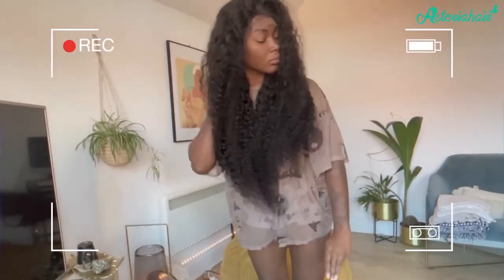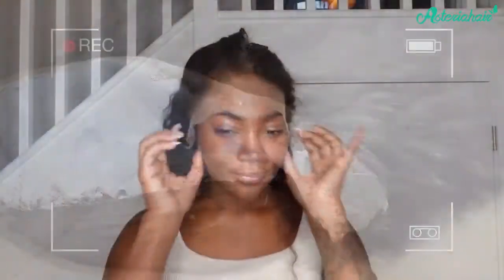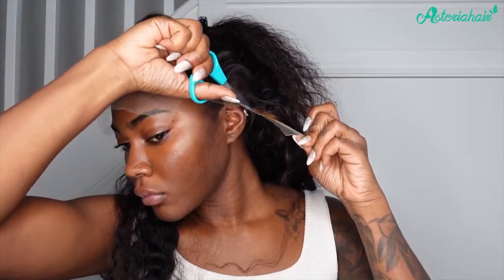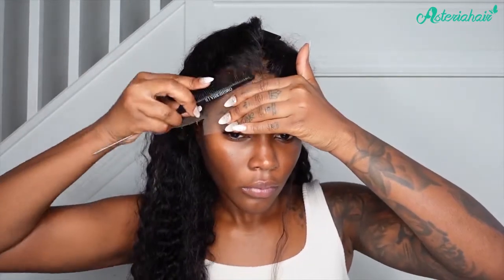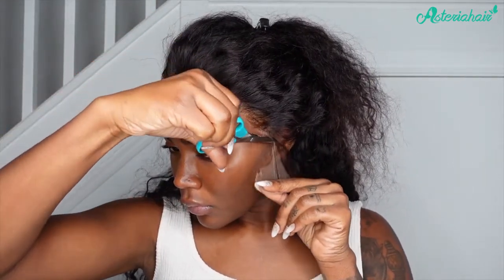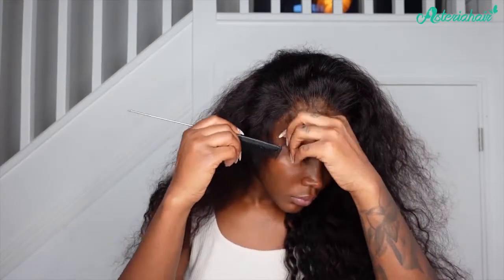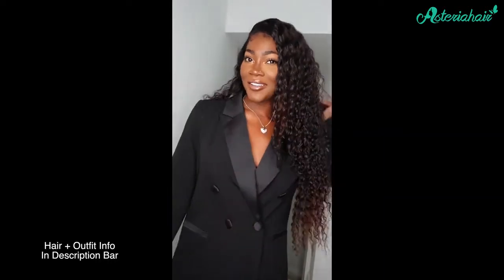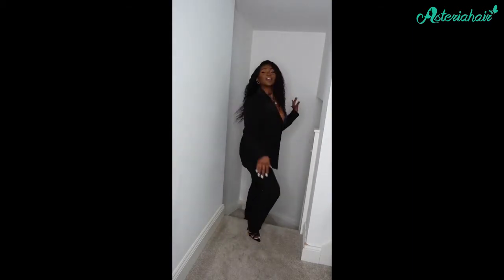BLACK FRIDAY DATE NIGHT!! BOMB 28" DEEP WAVE HD 13x4 LACE FRONT WIG + A BOSS FIT | Asteria Hair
Hair Details: 28inch deep wave 13x4 HD lace front wig 250%density